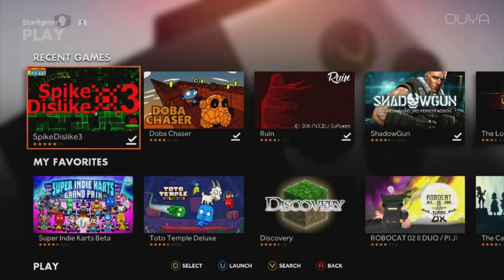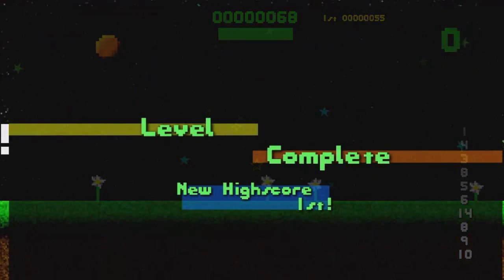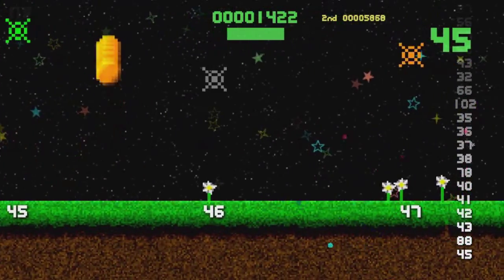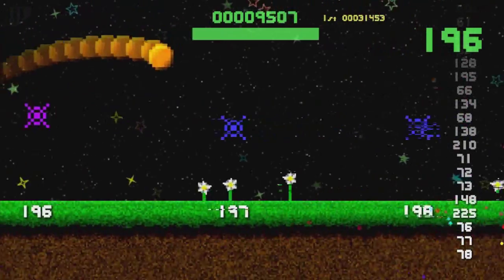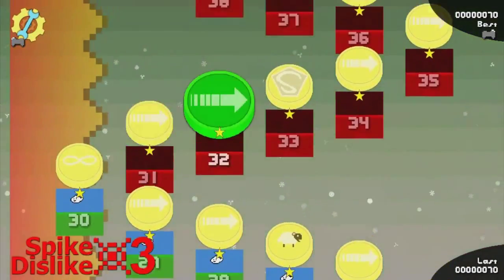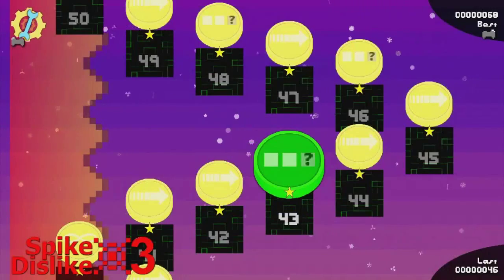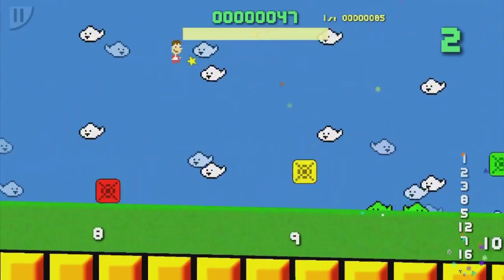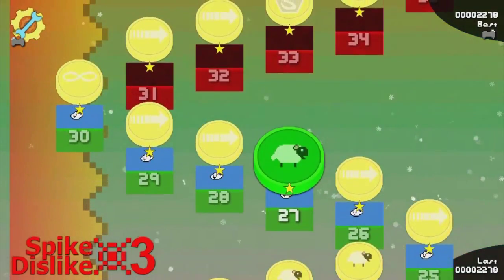Will he beat it? - Episode 17: SpikeDislike3 (OUYA)